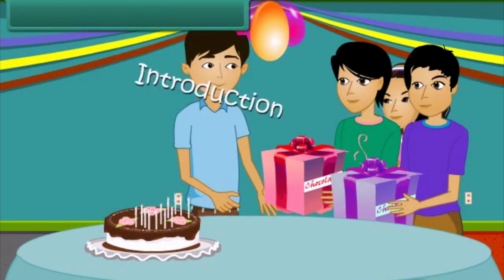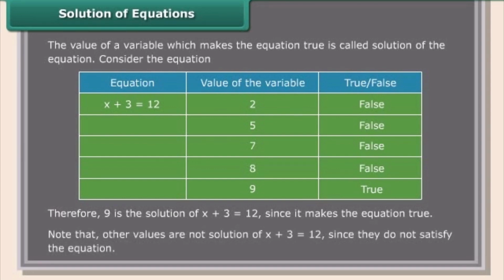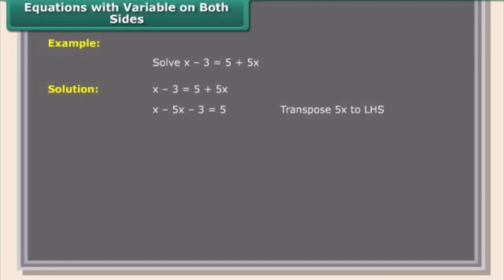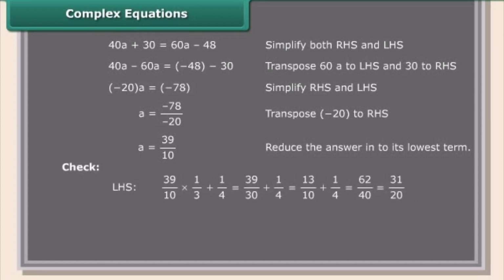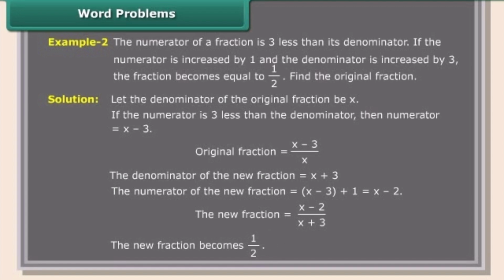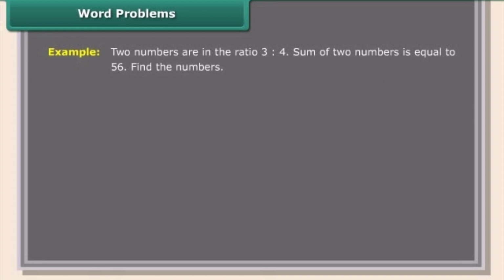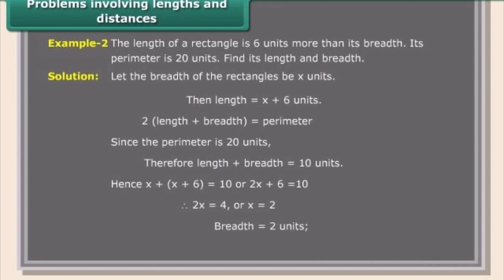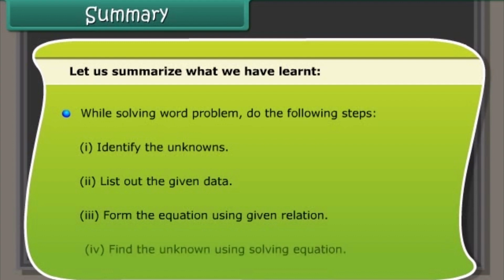Linear Equations in One Variable | Class 8 Maths | Understand and Solve Linear Equations with Ease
In this video, we explore the concept of Linear Equations in One Variable, a fundamental topic in Class 8 Maths. Learn how to solve equations involving variables using simple algebraic methods like addition, subtraction, multiplication, and division.

Topics Covered:
1. What is a Linear Equation?
A linear equation in one variable is an equation that represents a straight line when graphed.
It has the general form ax + b = 0, where x is the variable and a and b are constants.

2. Solving Linear Equations
Step-by-step approach: Learn how to isolate the variable x to find its value.
Example: Solve 2x + 3 = 7 by first subtracting 3 from both sides, then dividing both sides by 2.

3. Methods of Solving Equations
Balancing Method: Perform the same operation on both sides of the equation to keep it balanced.
Transposing Method: Move terms from one side of the equation to the other, changing their signs.

4. Types of Linear Equations
Simple equations: One-step equations like x + 5 = 10.
Two-step equations: More complex equations like 2x - 4 = 8.

5. Word Problems Involving Linear Equations
Learn how to translate real-life situations into linear equations and solve them.
Example: If a person buys 3 pencils for Rs. 15, how much would 5 pencils cost? Form an equation and solve it.

6. Applications of Linear Equations
Linear equations are used in various fields, including business for cost calculations, science for rate problems, and daily life for budgeting and planning.

7. Conclusion
Mastering Linear Equations in One Variable helps students understand algebraic concepts and develop problem-solving skills. This topic is essential for progressing to more advanced topics in mathematics.